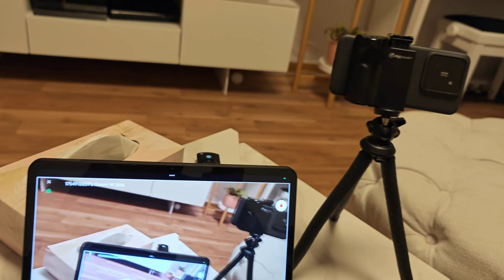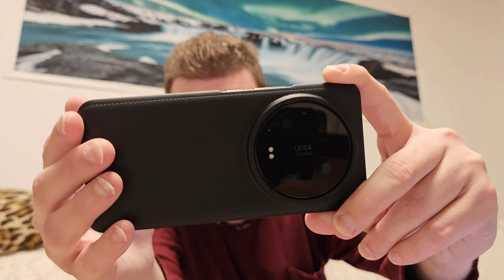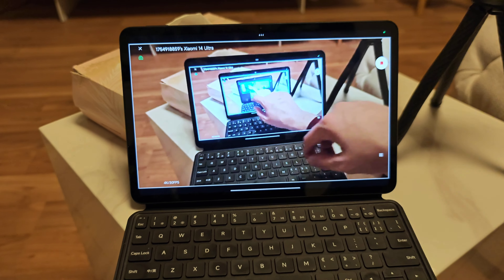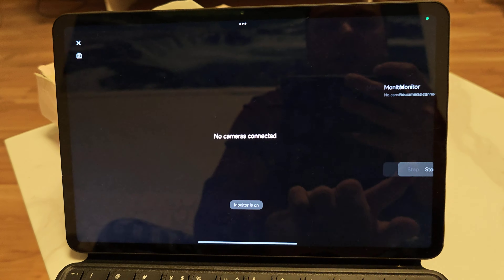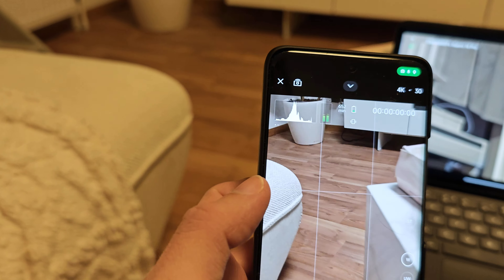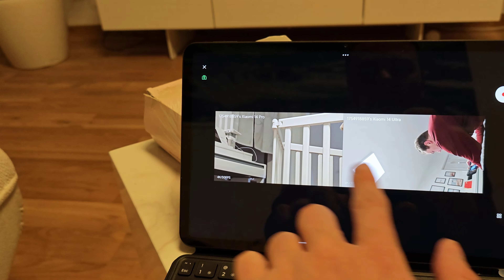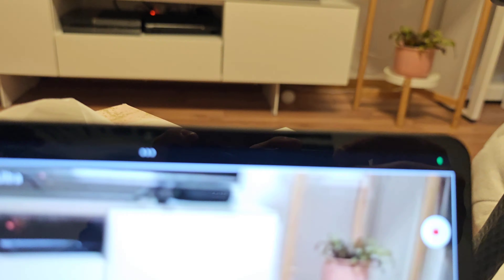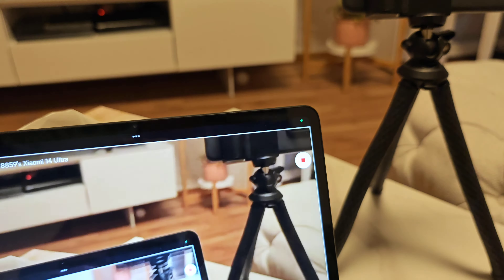Xiaomi Directors Mode - Demonstration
A quick demonstration of the directors mode on Xiaomi devices using the Xiaomi 14, 14 Pro & 14 Ultra as well as the Xiaomi Pad 6 Pro.

What do you think about this mode?
Is it useful?